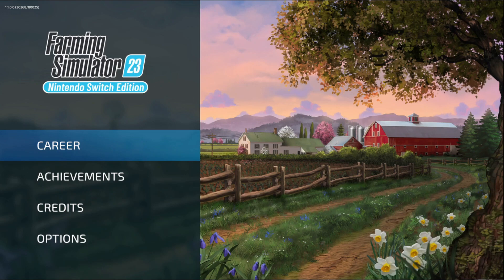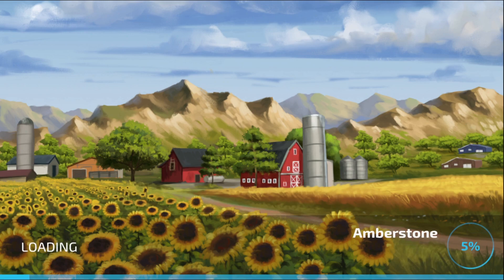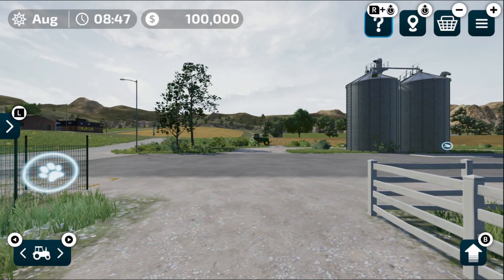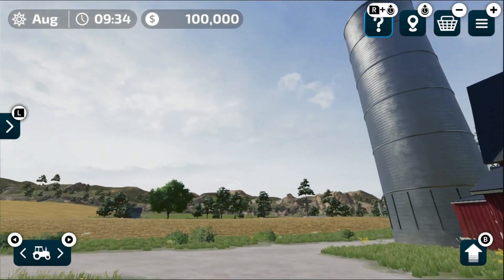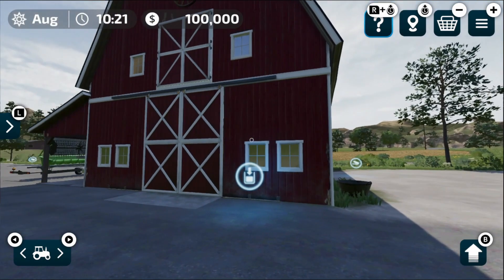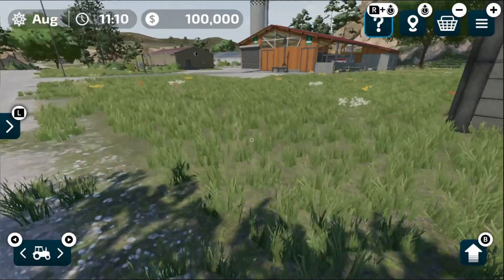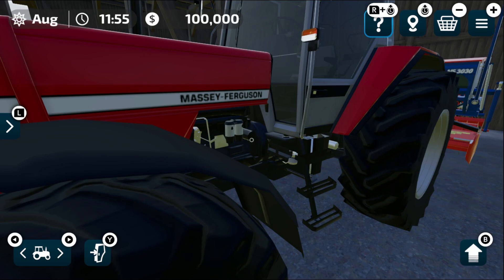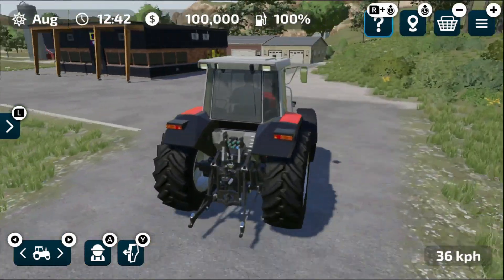Farming Simulator 23 Amberstone First Look Gameplay! Early Access FS23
Farming Simulator 23 First Look Gameplay in Amberstone Map! This is the Preview Version of fs23. It will be available on 23 May on Android iOS and Nintendo Switch!

Gameplay Recorded on Nintendo Switch OLED Model.

       🔷Playlists Full Of Gameplays🔷

       Game Developers
GIANTS Software

 iPad Pro 2020 11' (6GB/128GB)